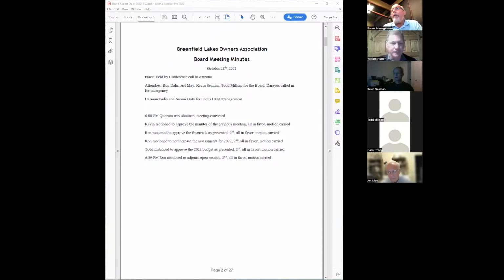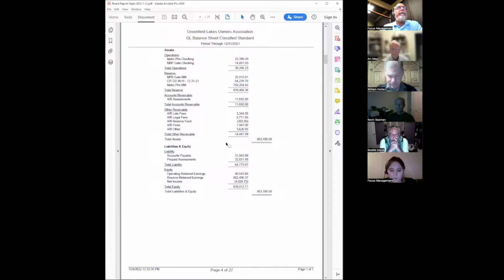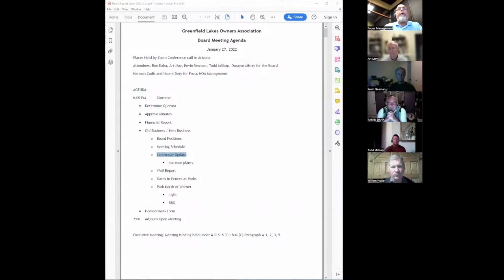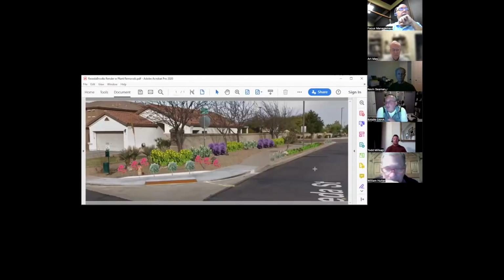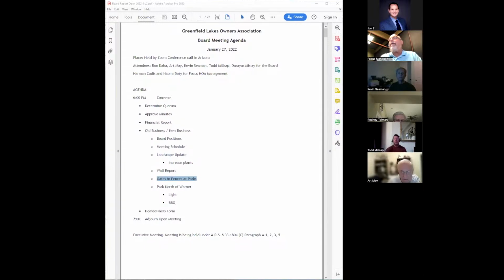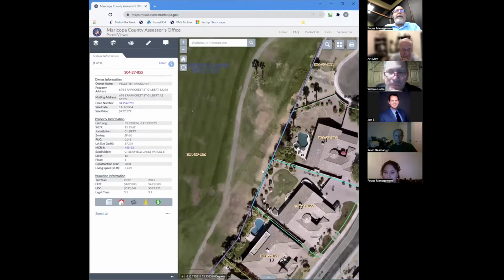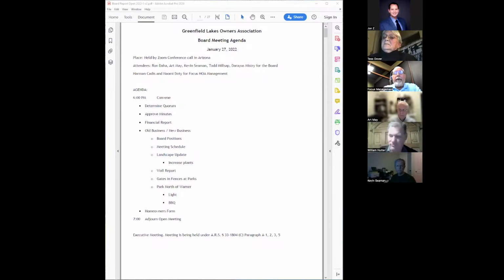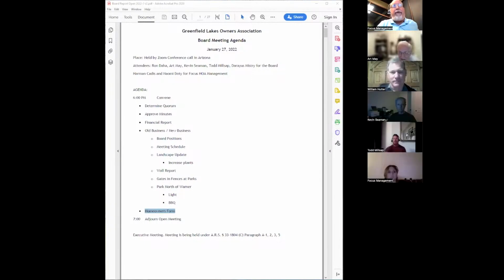Greenfield Lakes Owners Association Board Meeting 2022 01/27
Discussion about Common Wall on Camellia 09:22
Wall Inspection Report is received 435 pages 36:27
Rod Tolman talks about Zifcak Wall - been living here 8-9 months 37:24
Jon Zifcak has questions - tries discussing legal matters in open meeting 38:31
Gates on Fences @ Parks - Long Discussion sparked by Bill Hutter 41:46
Art discusses financial impact of adding a gate to 50/50 common walls with parks. Extra cost is then subsidised by ALL Owners Bill agrees 50/50. 50:48
Tess Dover requested Gate and Fence was already replaced. 1:00:48